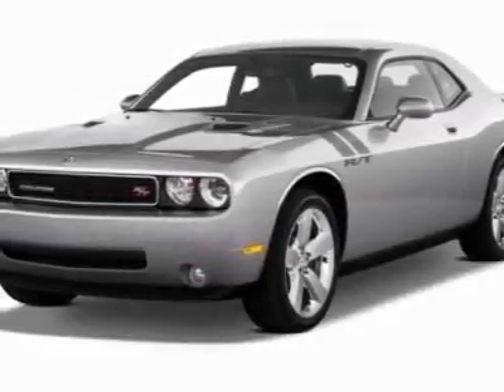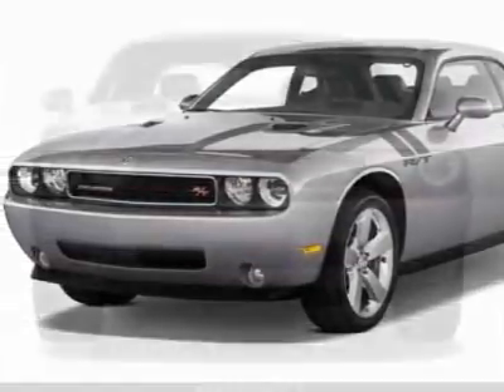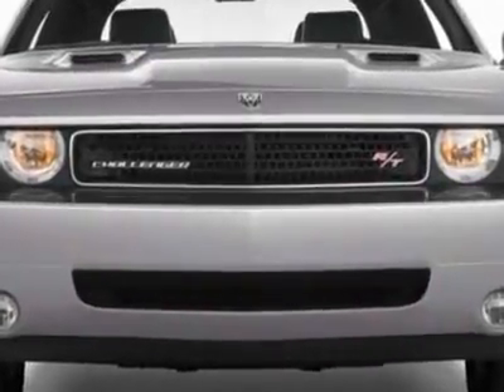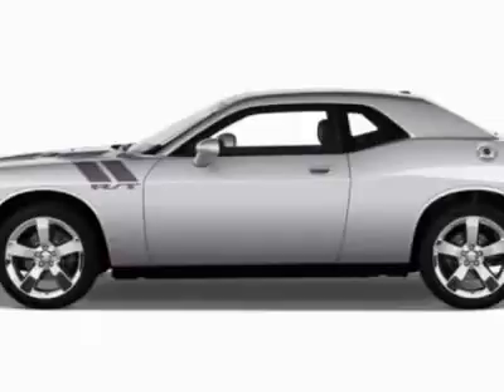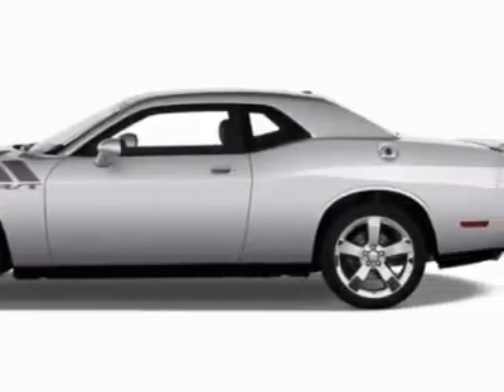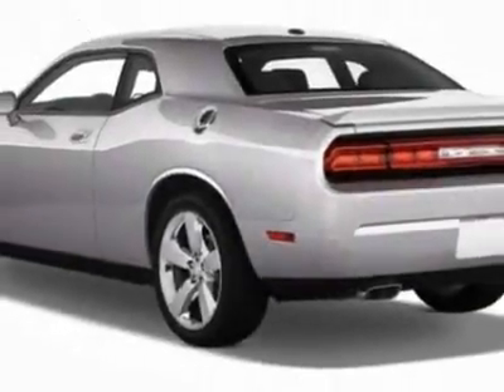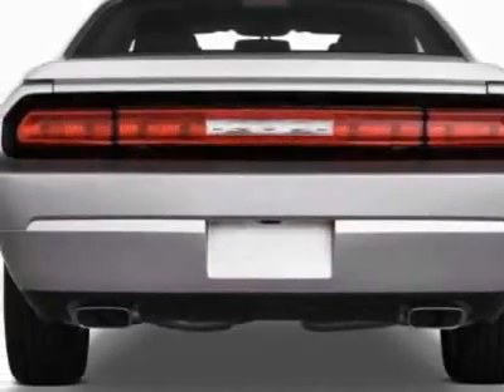2011 Dodge Challenger Coupe - Charleston, SC